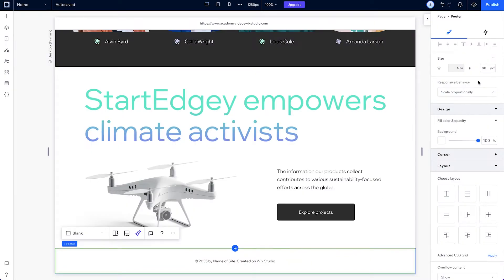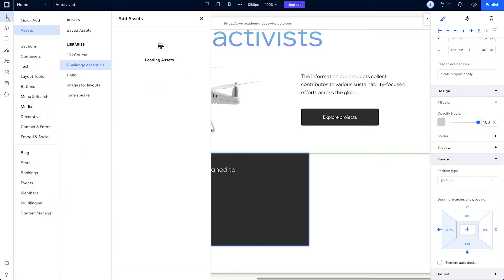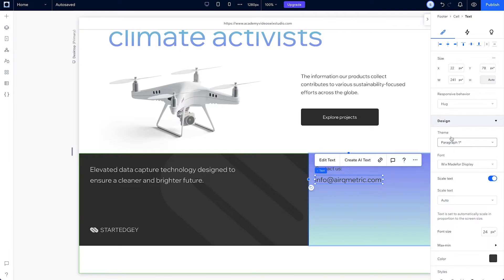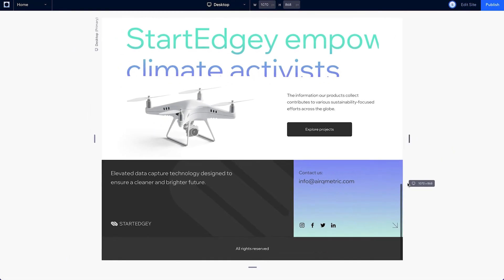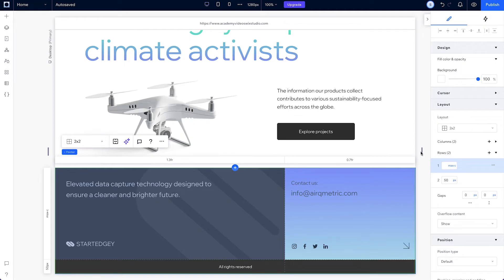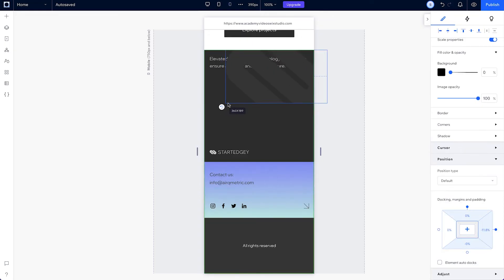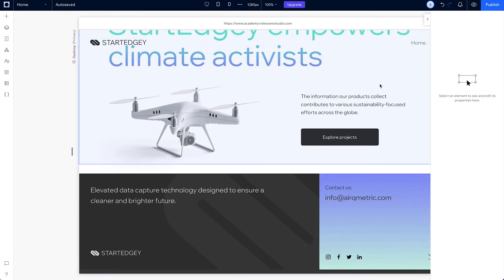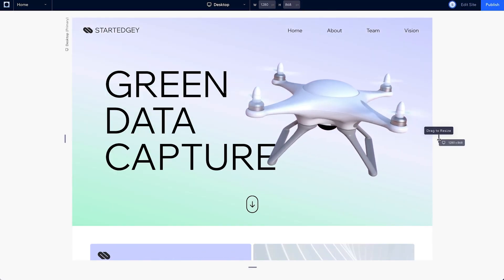Challenge 5: Design walkthrough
Follow along to see the steps we took to create the footer on our challenge site and add anchors as links in our site menu.

In this walkthrough, we’ll cover how to create a footer using a CSS Grid and advanced sizing, and add some final touches to our site. You’ll set up your site menu with anchors and adjust your logo to stay fixed on all screen sizes.

0:00 - Intro
0:09 - Design walkthrough